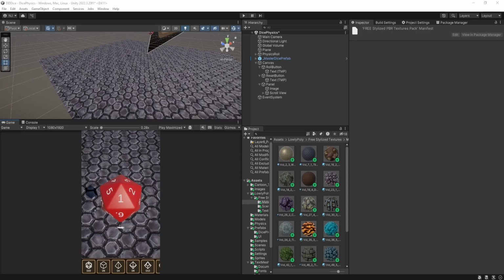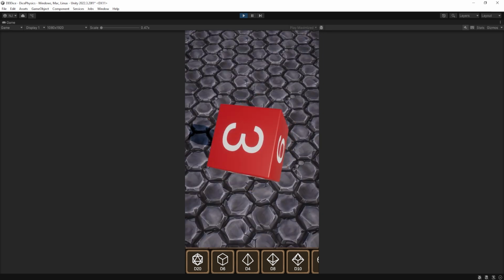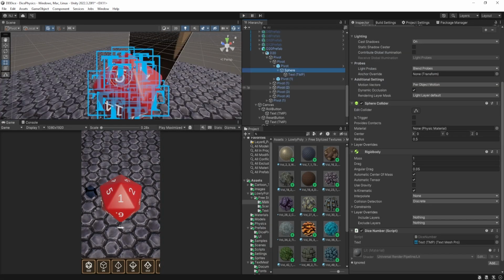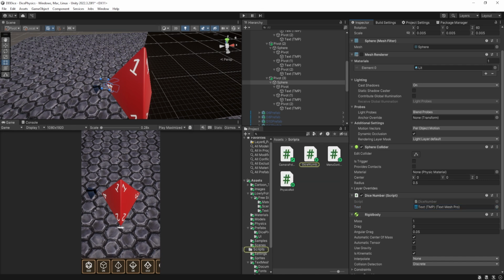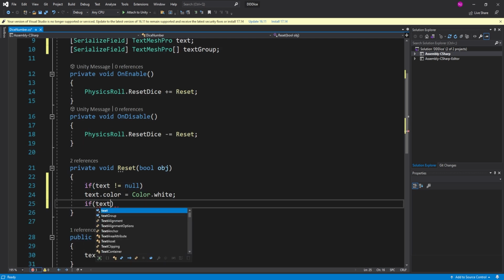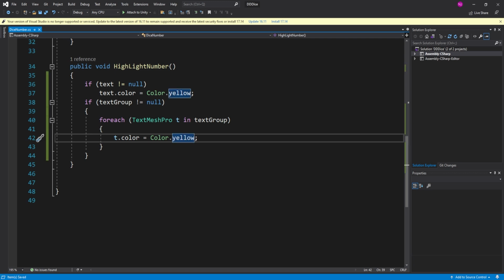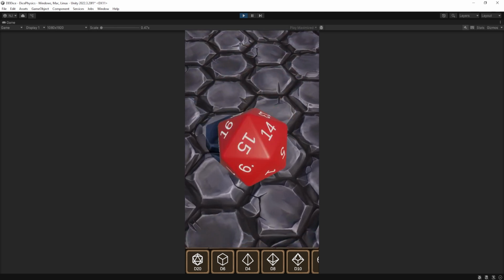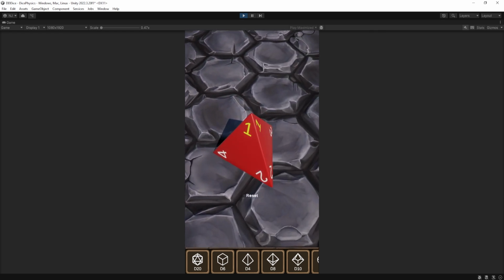Game Development Fixing the D4 Dice Roll to Highlight Numbers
In this update to my dice roller app project, I fixed an issue with the D4 dice roll so the numbers now highlight correctly when rolled. 🎲

This project is all about building a simple but functional digital dice roller, and along the way I’ll be sharing fixes, updates, and improvements as I go.